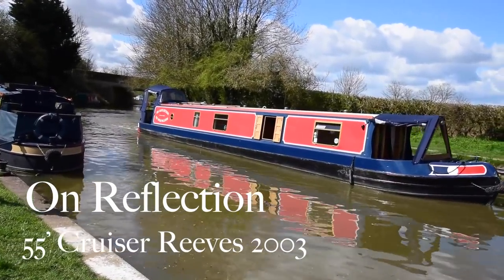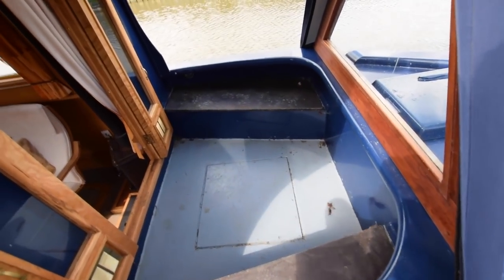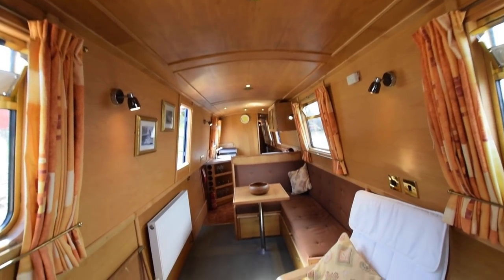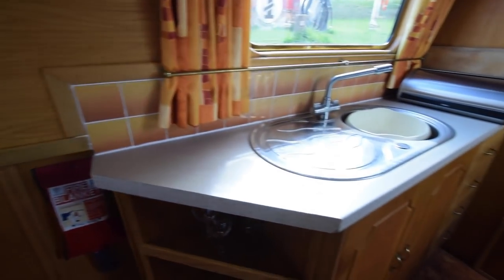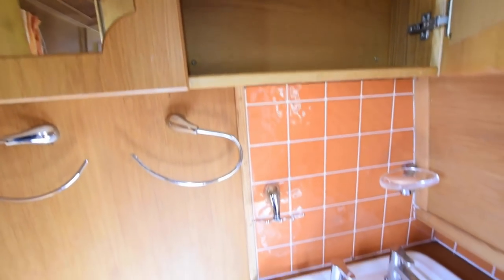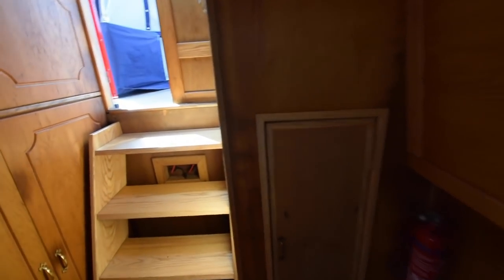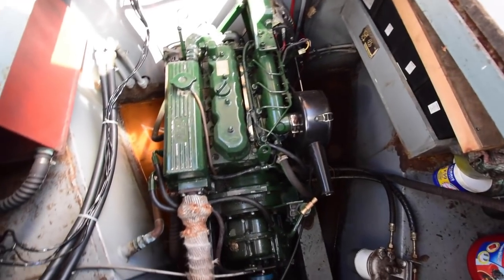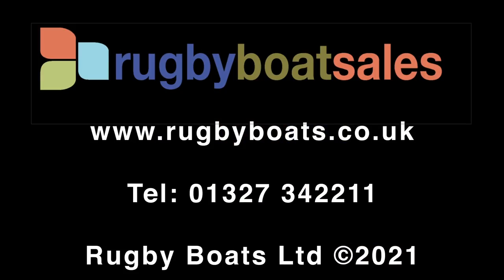SOLD - On Reflection, 55' Cruiser stern 2003 Reeves - lovely condition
FOR FULL COLOUR DOWNLOADABLE BROCHURE, EXTENSIVE PHOTOS AND CLEAR LAYOUT PLAN, GO